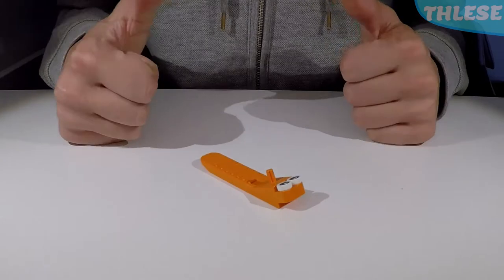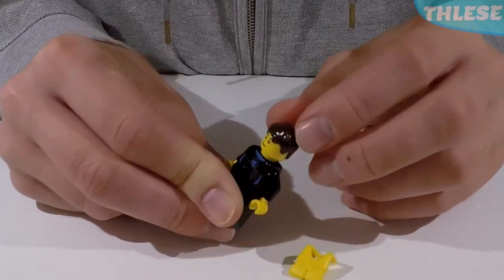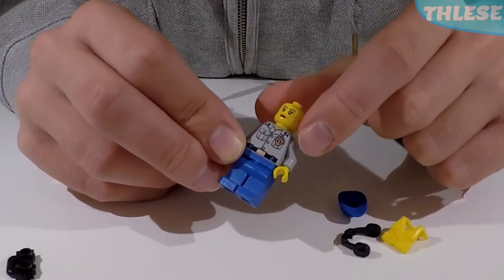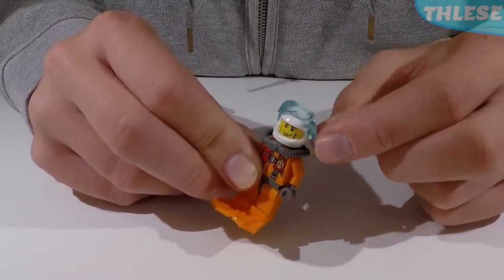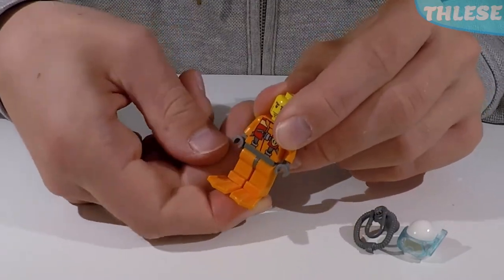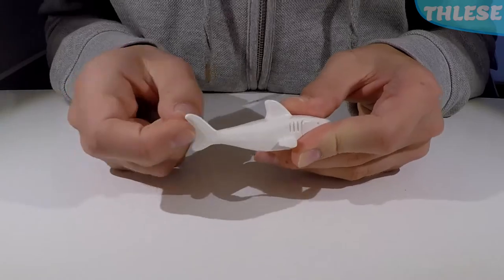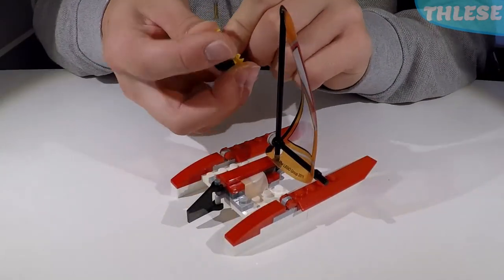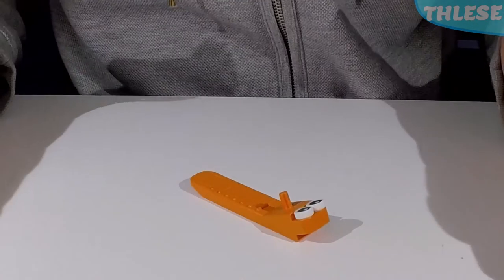Lego City Coastguard Helicopter | 60013 from 2013 | Lego Set Showcase #34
Eyyyyy, new desk thing?
ThLeSe aka The Lego Separator